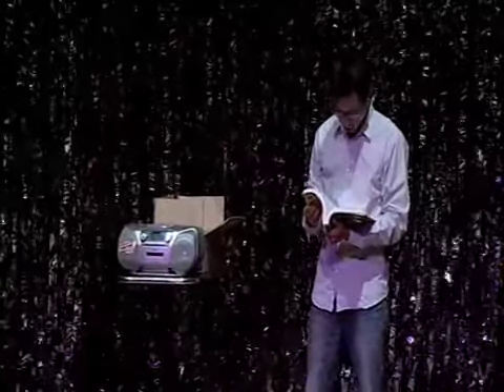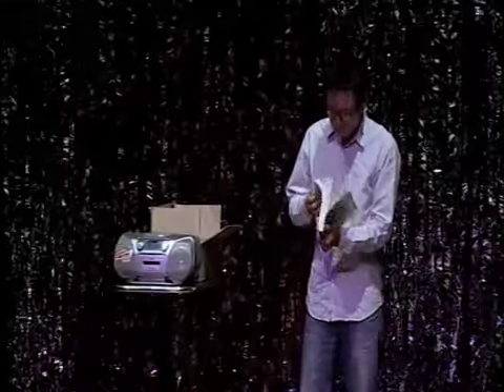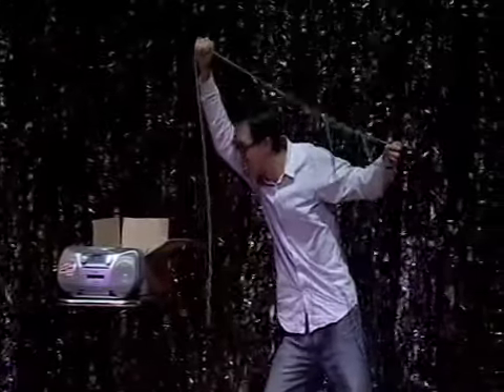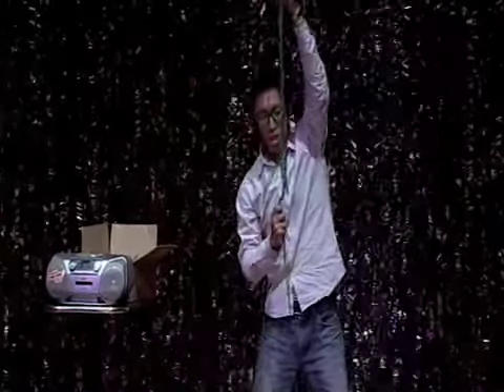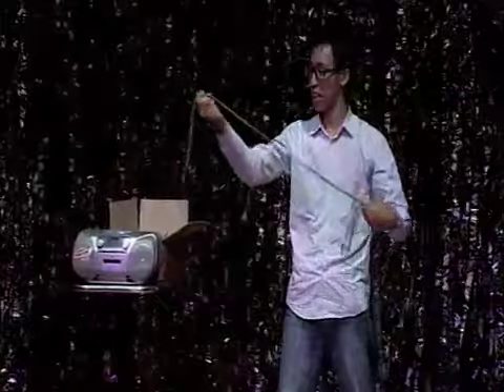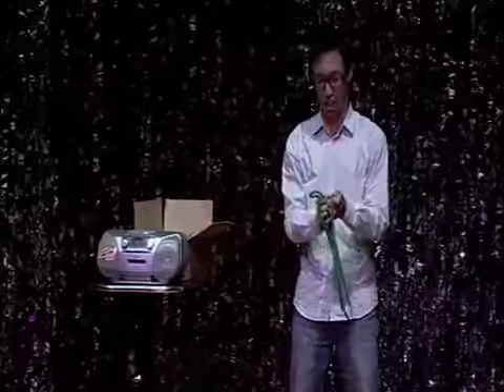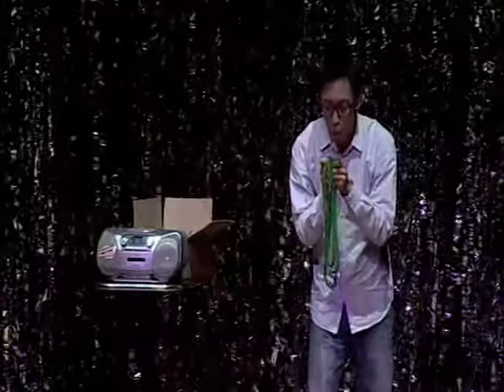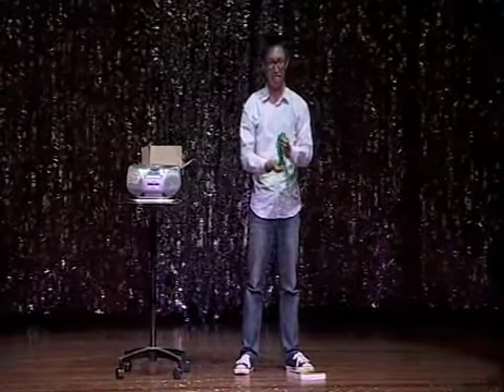Adrian performs the Tabary Rope Routine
Adrian hopes to use magic to bring a cheer to everyone around him. At Christmas Magic 09, he performs the tabary rope routine with an interesting twist.